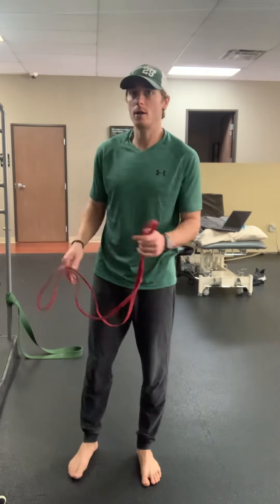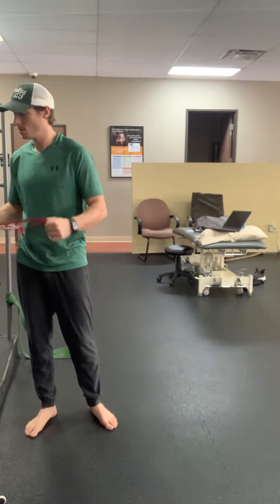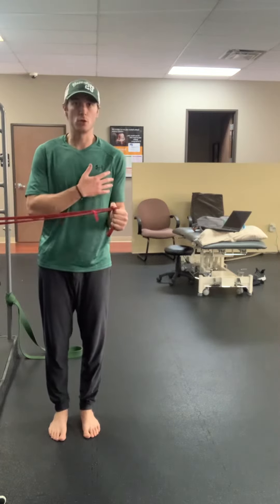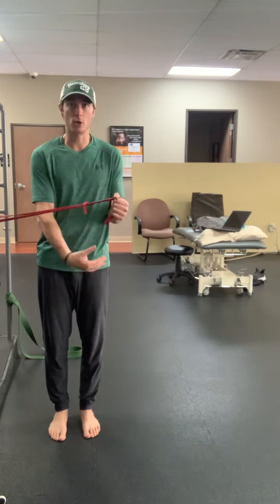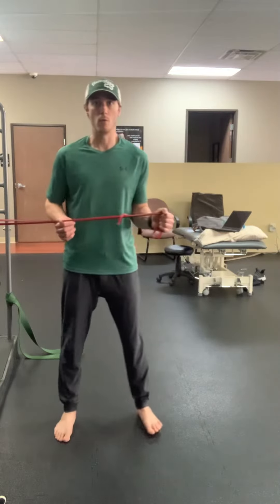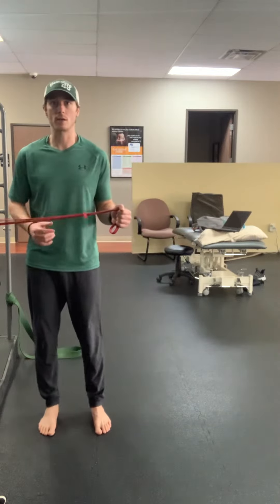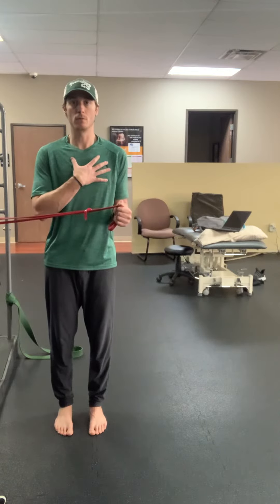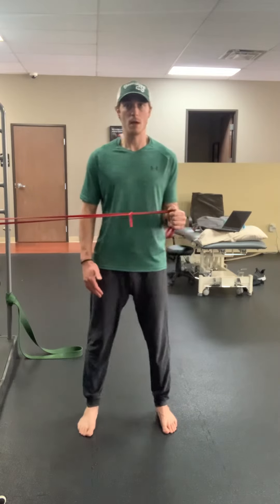ER isometric walkout